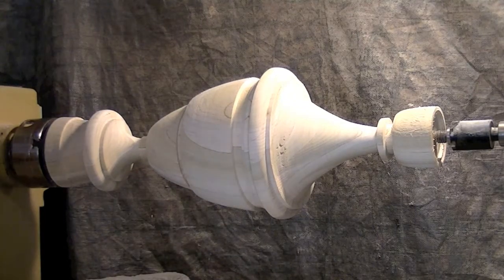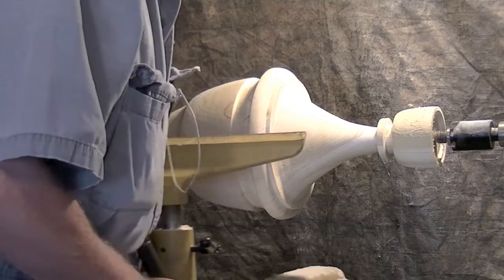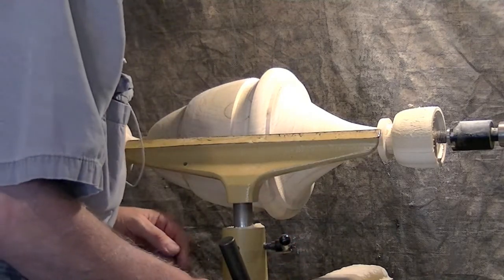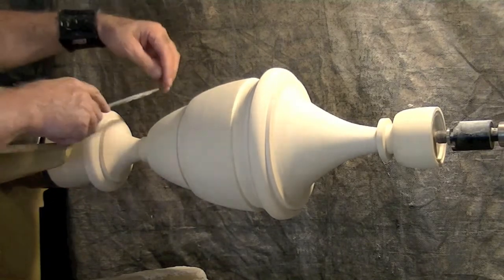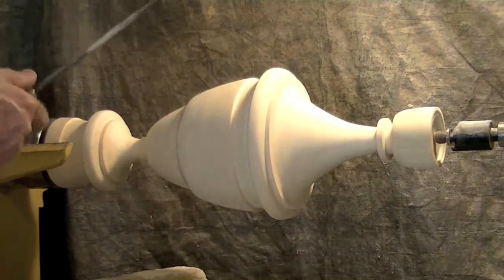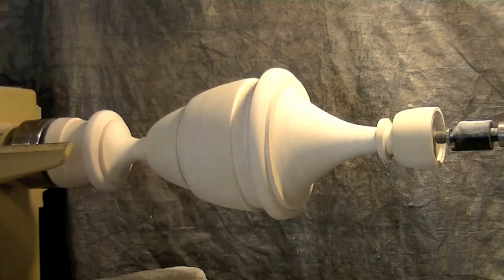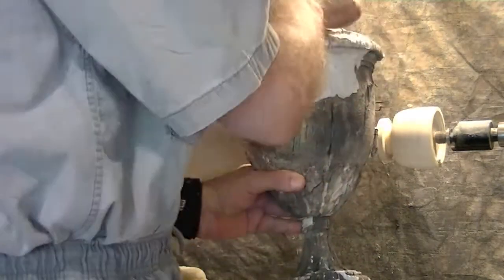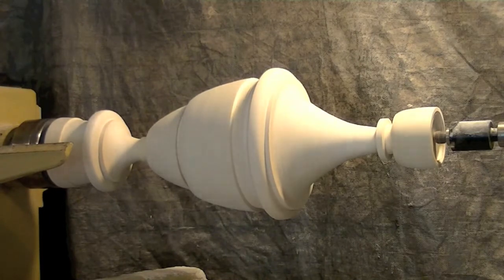18thC Urn 4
Final turning stages of the 18th C. Urn for the PA Bar Association. files and details before removal from the lathe